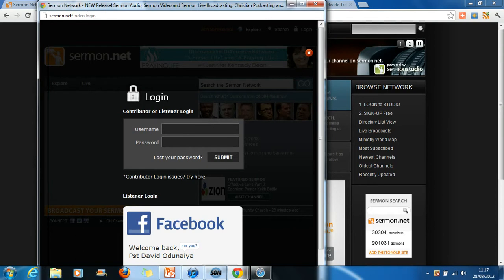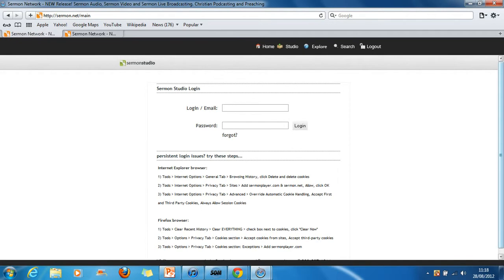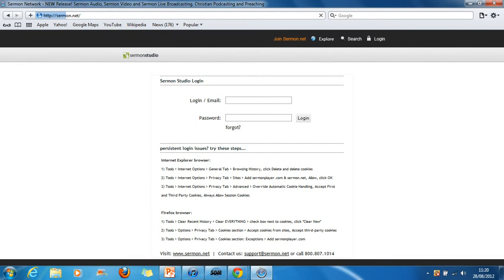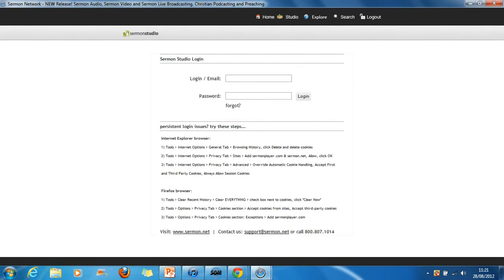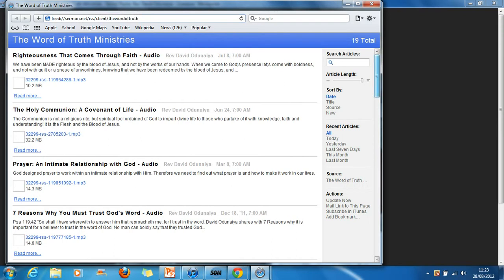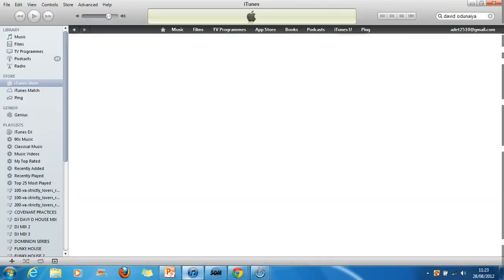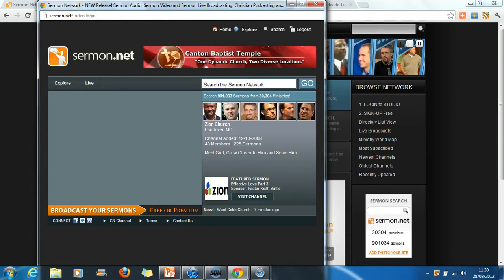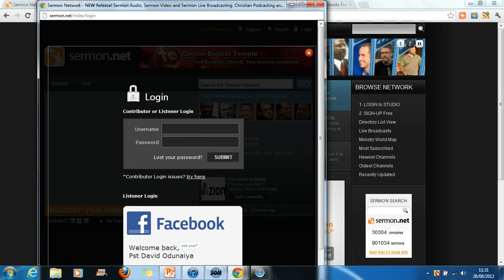MULTIMEDIA TRAINING - How To Turn Your Sermons in Podcast on iTunes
This a multimedia training, showing you how to post your sermons to ITunes as a Podcast.
All you need is to get the rss feed for the website where you have your sermons. In this video i will show you how i use the rss feed from my sermon.net account to submit my podcast to Itunes.